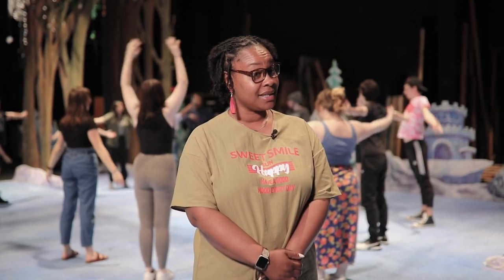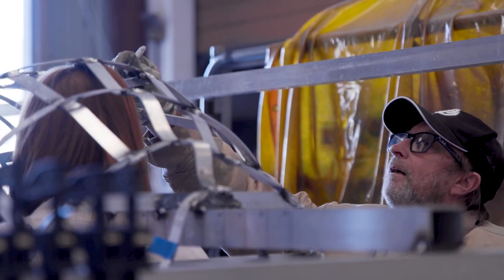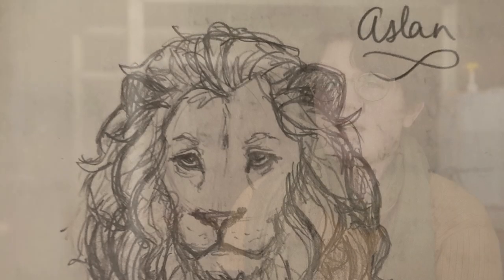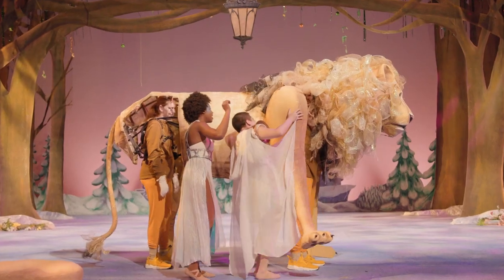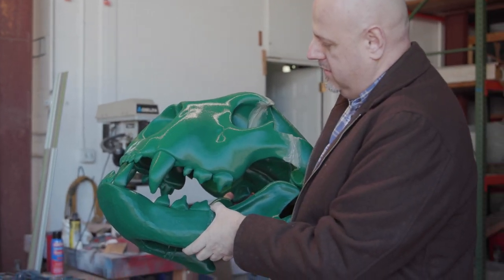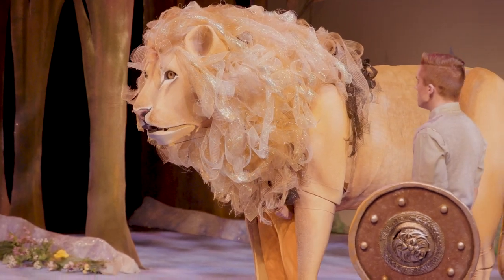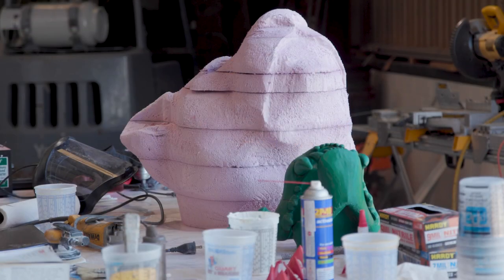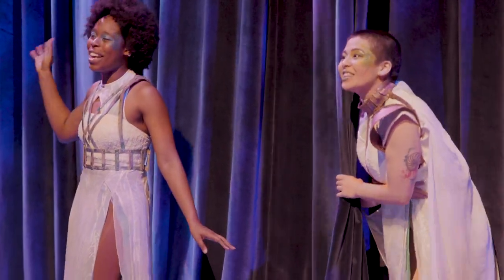The Lion, the Witch, and the Wardrobe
Faculty and students from the UWF Theatre and Mechanical Engineering departments collaborated on a 8-foot Aslan puppet for the spring 2022 production of The Lion, the Witch, and the Wardrobe. This interdisciplinary project combined art and science for a mesmerizing showpiece.

to learn more about the project.